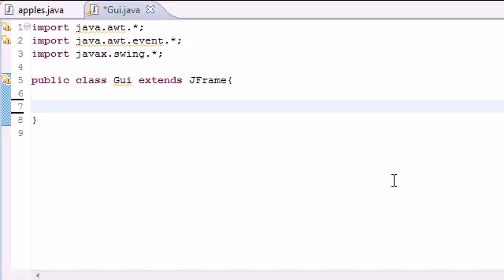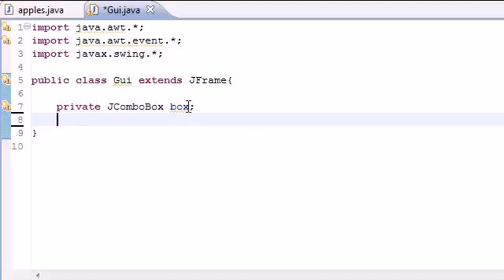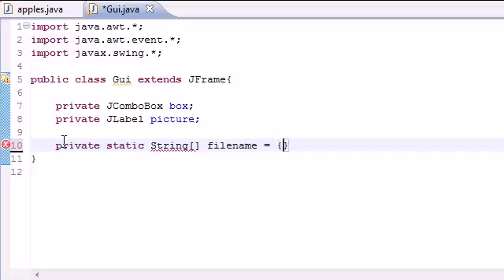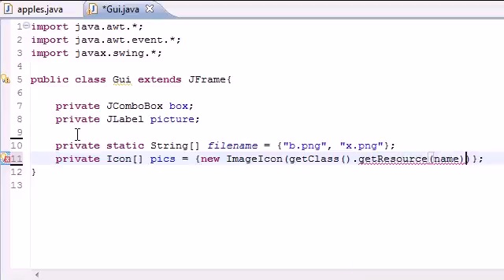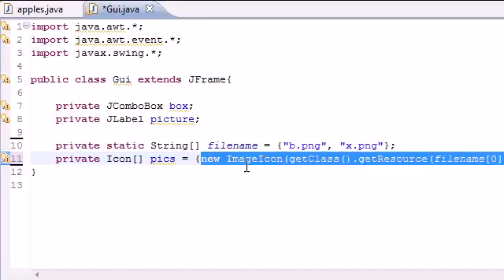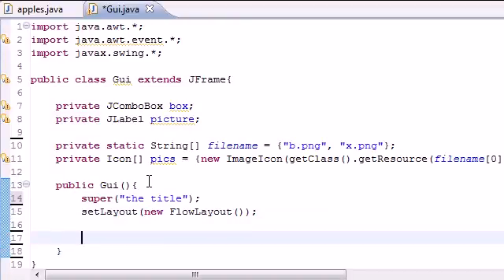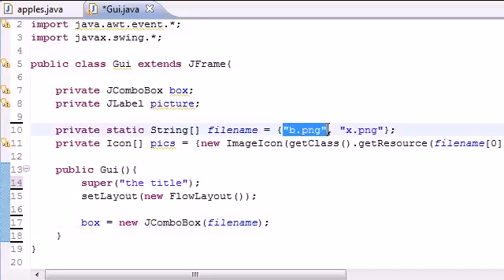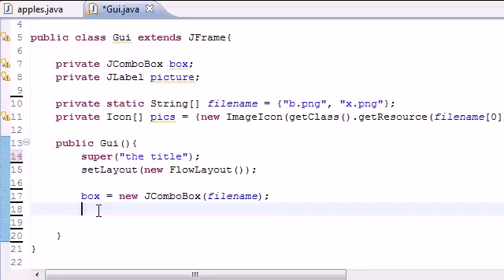Java Programming Tutorial 68 JComboBox